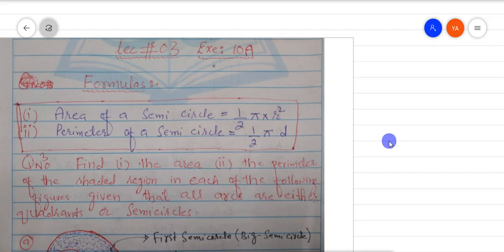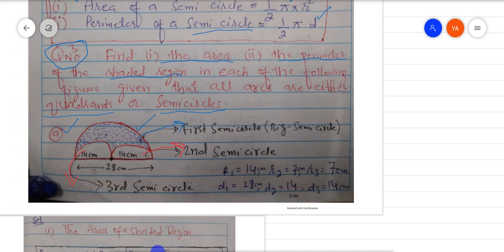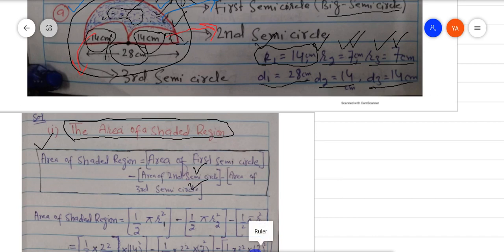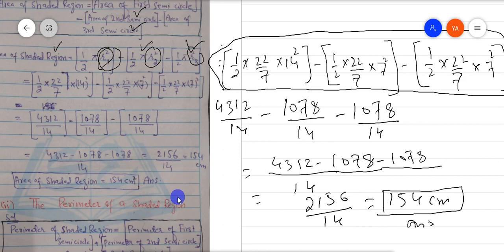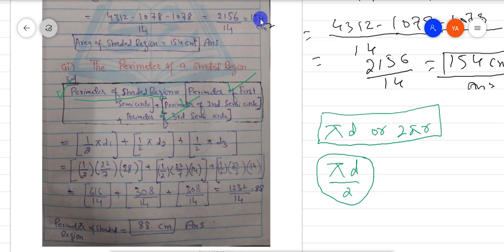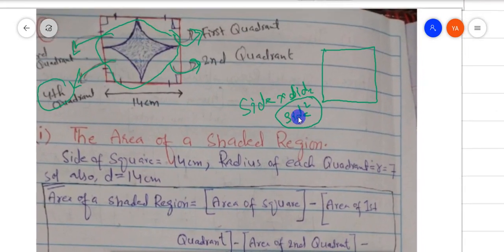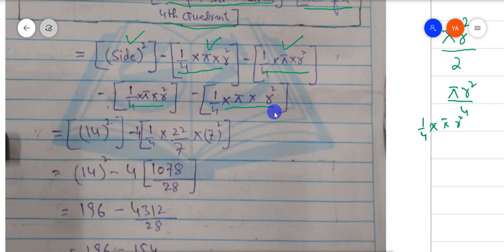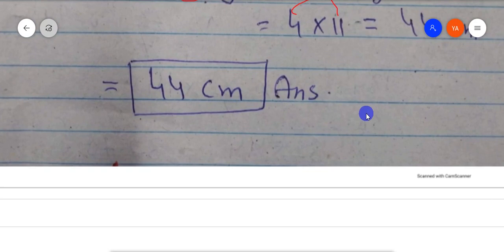Area and Perimeter Of a shaded region |D3 Oxford Mathematics